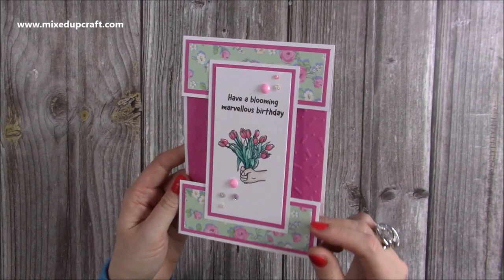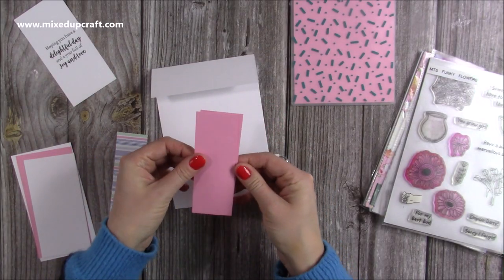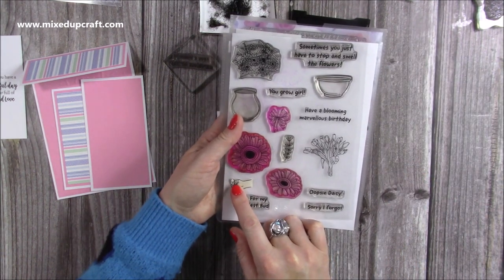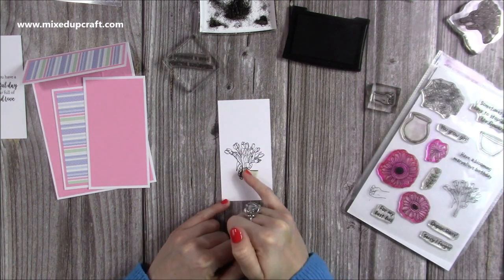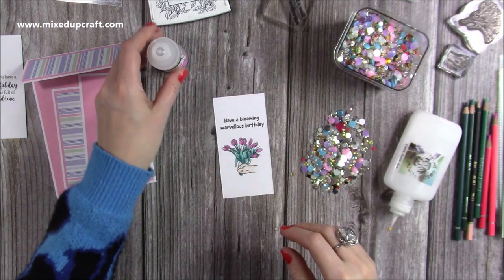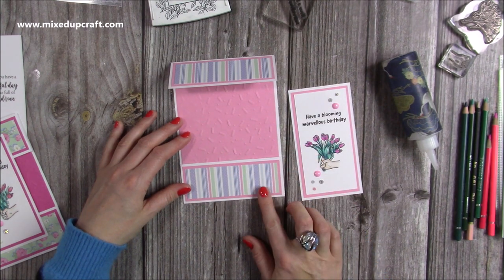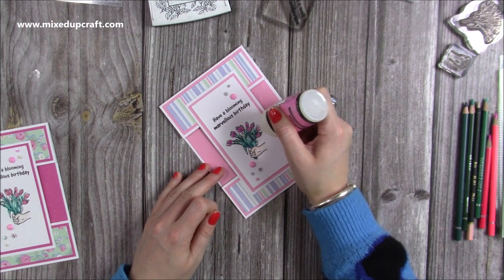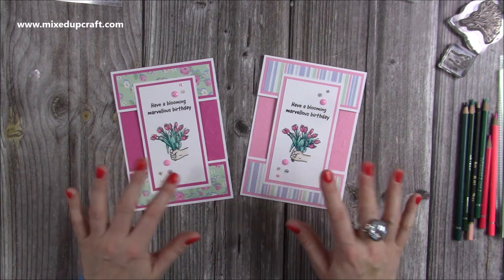Pretty Centre Panel Cards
Funky Flowers stamp set.
Sweet Moments paper pad.
Confetti Embossing Folder (Sold Out)
For all my crafting supplies visit...
Craft Stash
My Pink & Purple Scoreboard by Hunkydory.

Sam